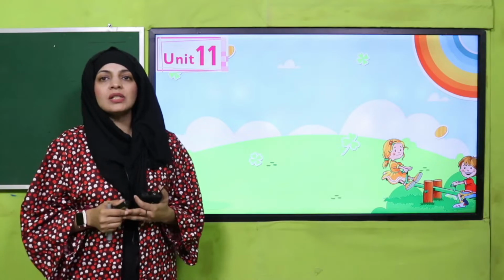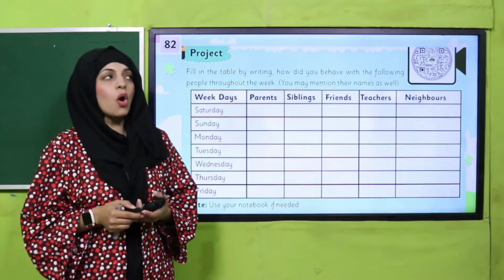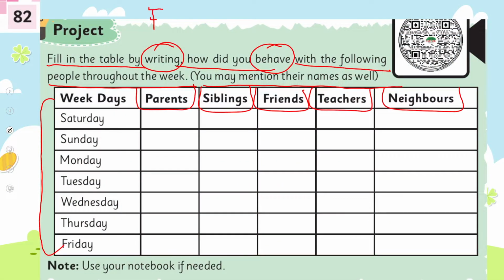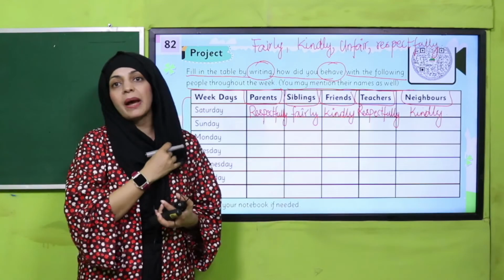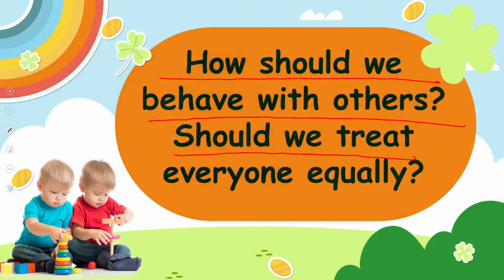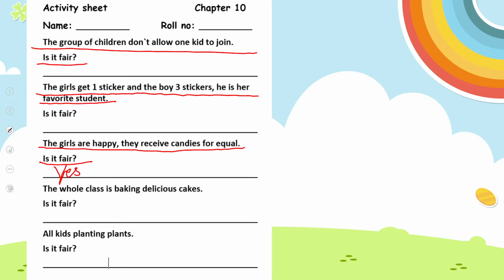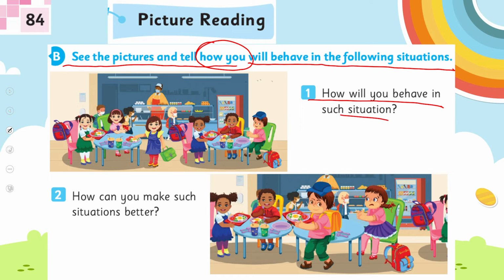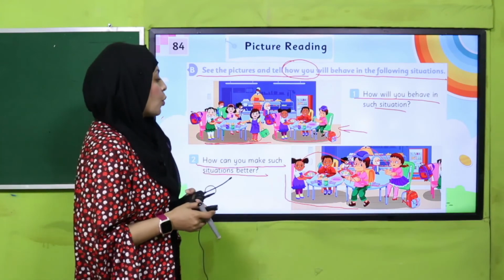GK 2 SST Chapter 11 Lecture 4 || SNC 2020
Project (behavior with everyone in a week)

1. PowerPoint Presentation

2. Lesson Plan

3. Worksheet/Activity